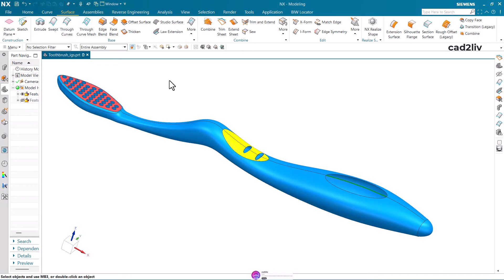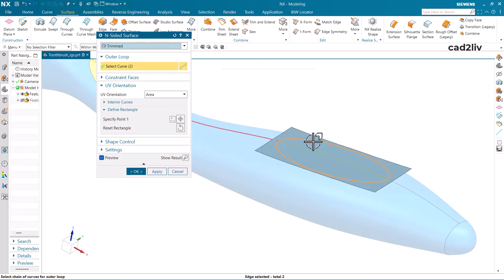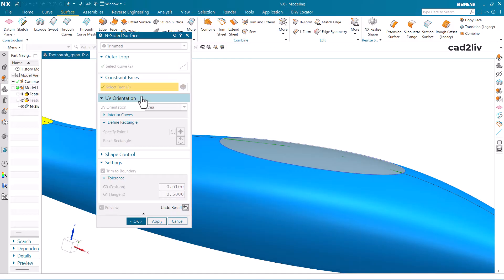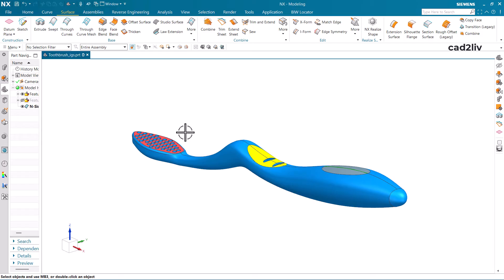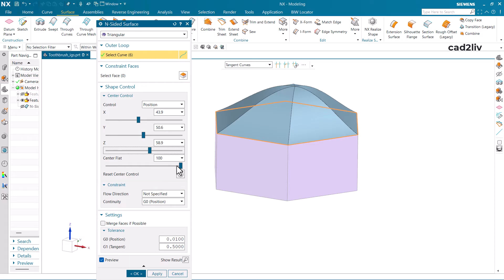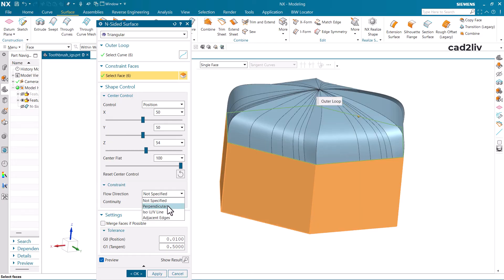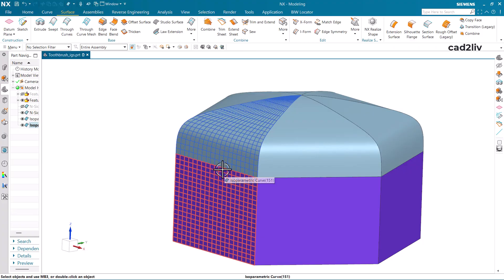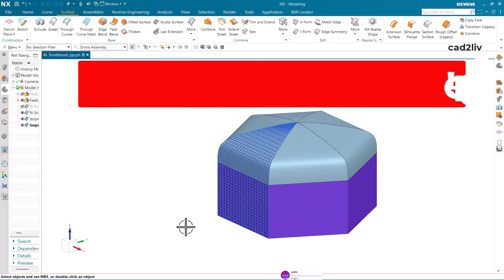NX_Surface_Modeling | N-Sided Surface | N-Sided Surface in NX | nxtutorials | NX CAD | Cad2liv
Learn NX basic tutorial how to use N-sided Surface, check it out!!!

UPI ID: shergill1508@ybl